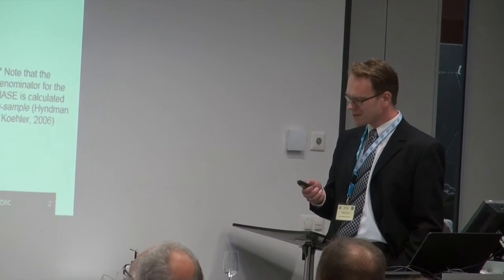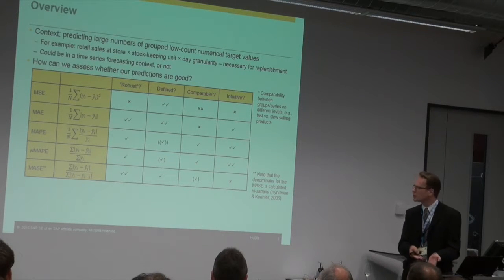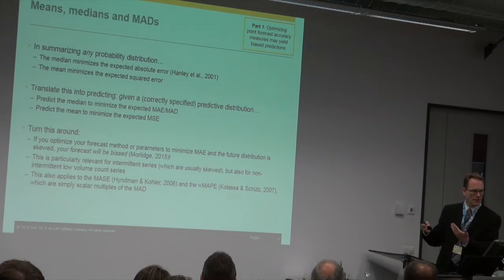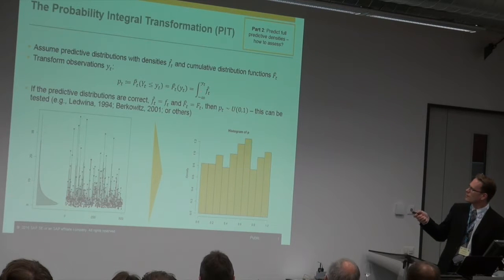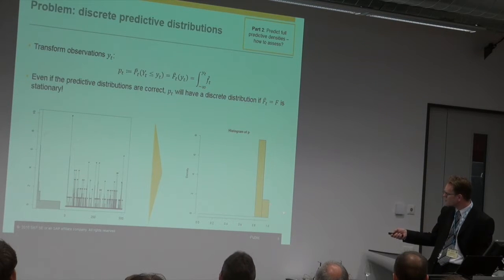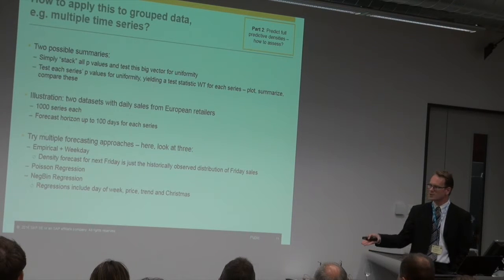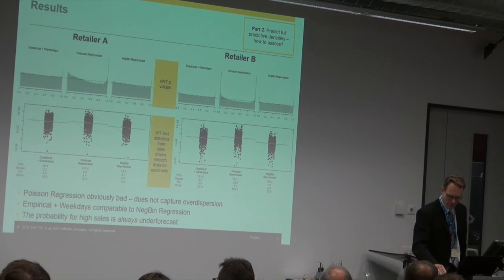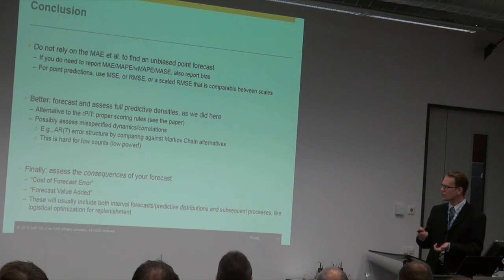SDS|2016: Stephan Kolassa on Assessing predictive count data distributions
Abstract. Consider predicting large numbers of count data distributions - for instance, retail sales at SKU/day/store level, e.g. for automated replenishment. We argue that point forecasts are not sufficient for many use cases and why we should aim at providing and assessing full predictive densities. We will illustrate why many classical point forecast accuracy measures, such as the Mean Absolute Error , the Mean Absolute Scaled Error and the weighted
Mean Absolute Percentage Error are misleading in the case of low volume count data and how optimizing predictions to minimize these error measures can yield systematically biased forecasts for asymmetric distributions. We illustrate using the randomized Predictive Integral Transform and other tools to assess the quality of entire discrete density forecasts.